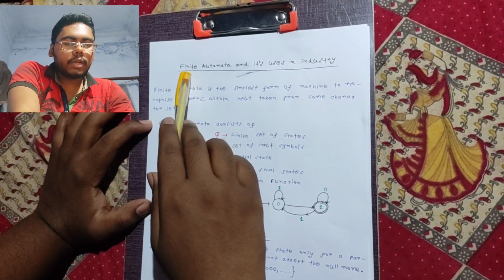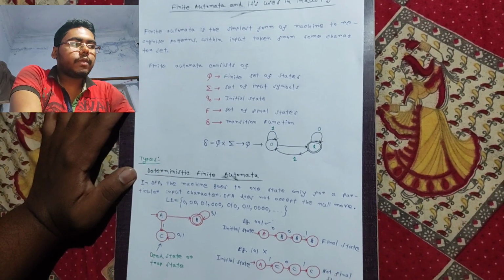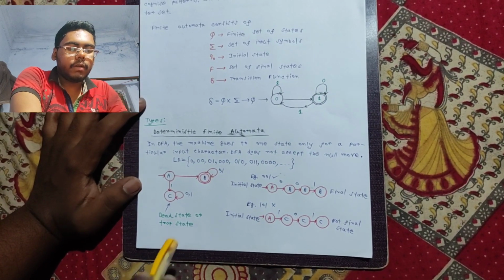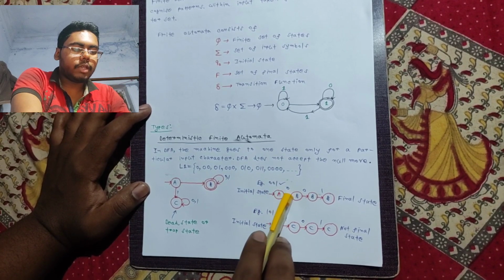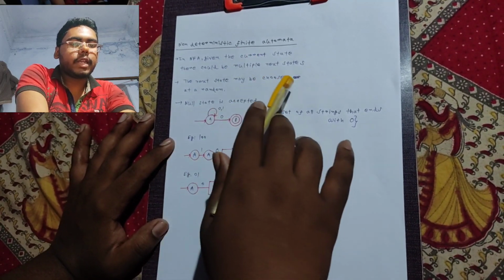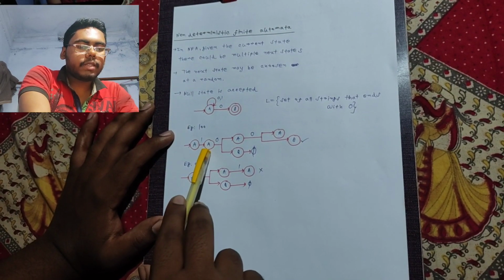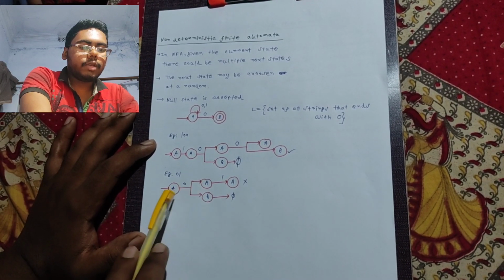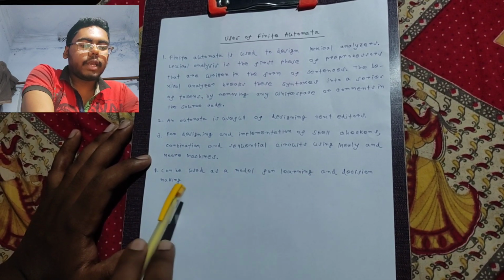Finite automata and it's uses in industry